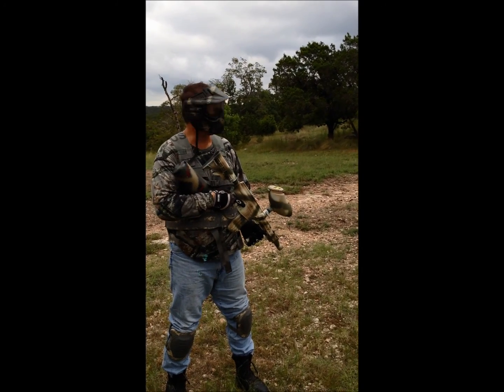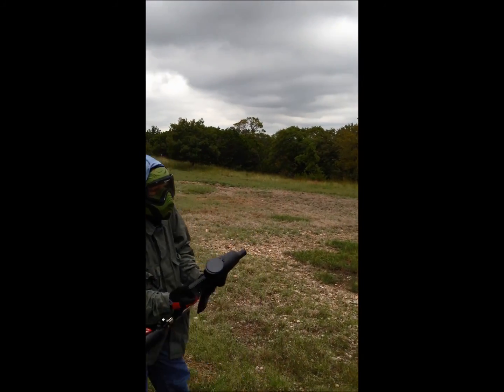Alpha Black Paintball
First upload looked like crap, so I uploaded the full HD version.

Having a little fun with my son out at Grandpa's place. After a brief pause for a paint check, you'll here the tell-tale "Ow!" from my son. He complained that I had already tricked out my marker and we haven't done his yet. I said fine and walked out to about 50 or 60 feet and gave him two free shots. He missed with the first one and drilled me in the groin with the second. My wife doing the filming seemed to think it was pretty funny!